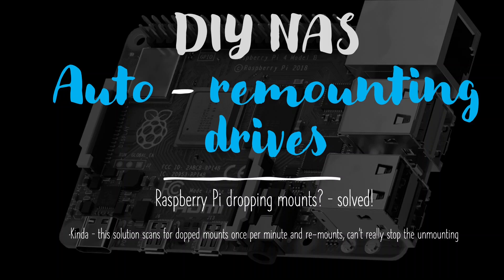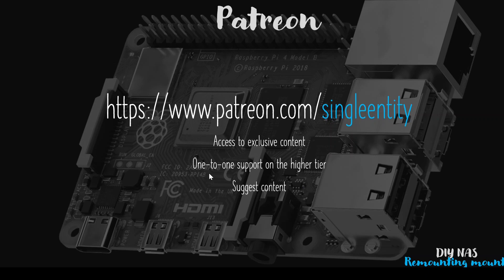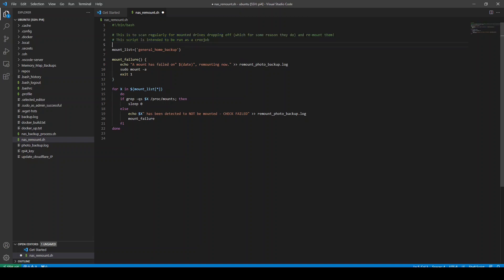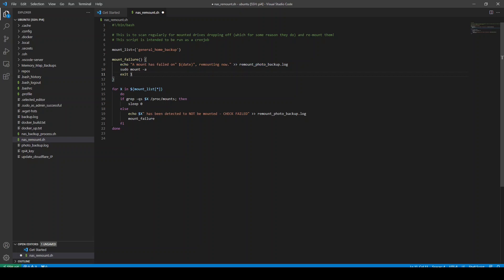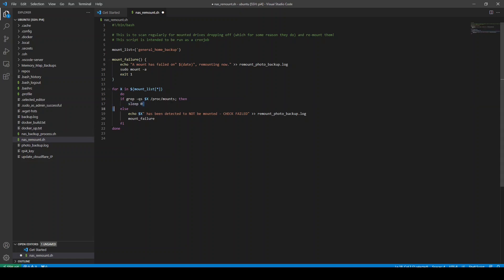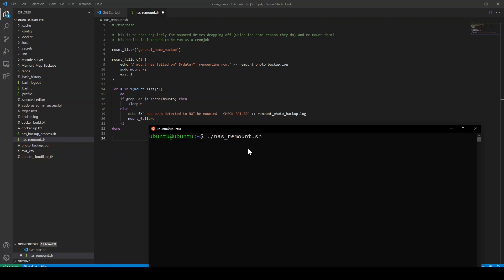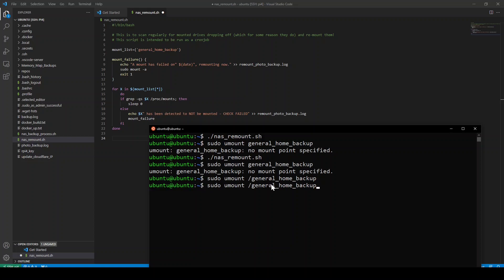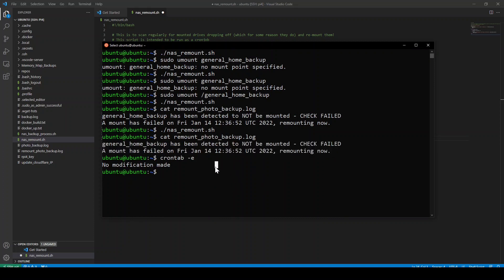Raspberry Pi -- Auto re-mount pesky drives that drop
This video talks about how to remount drives on your Raspberry Pi (or any Linux distro) automatically, to solve the intermittent issue some have with drive mounts dropping and not re-mounting.

This is a follow up video from the NAS hosting video, where I show how to host a home based NAS system using a Raspberry Pi and an external hard disk drive.

Personally I find my NAS mounts occasionally drop, and its a real pain if that has happened when I come to connect from another device, so I wrote a script to solve that problem and I talk through that here.